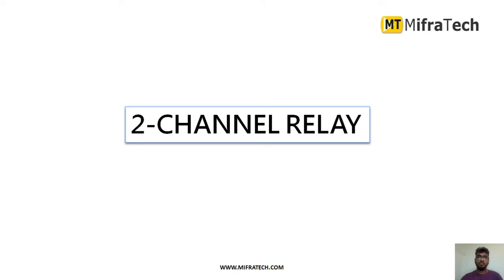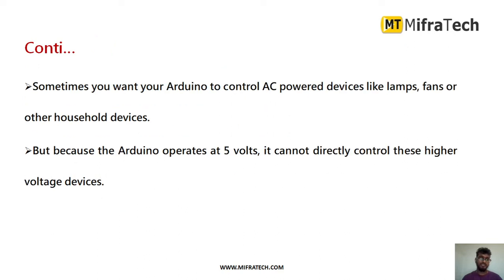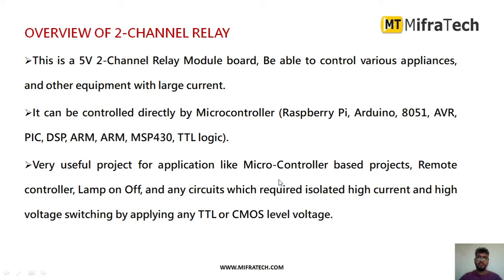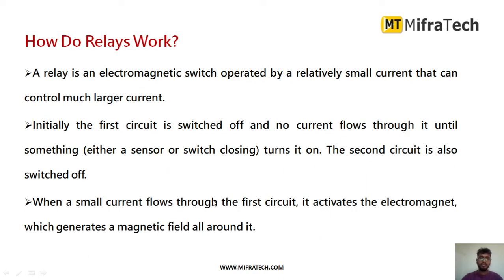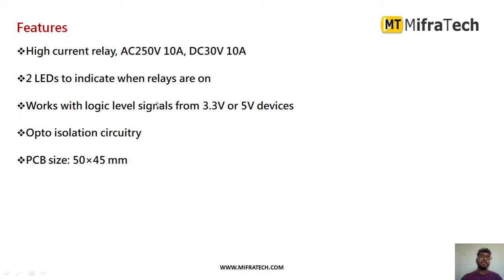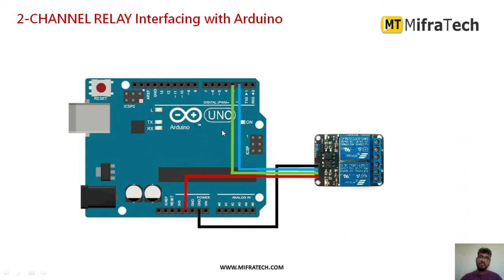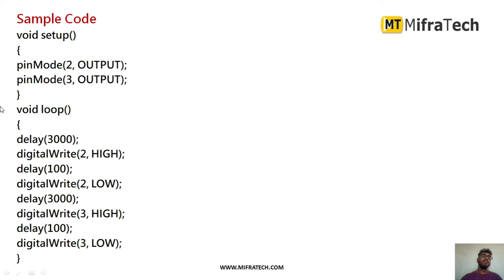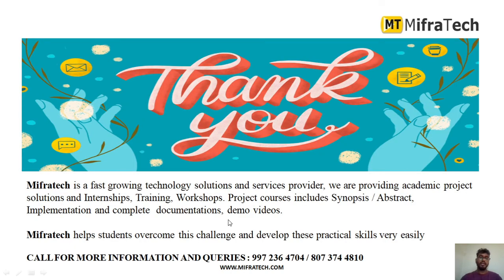2 channel relay module . by mifraelectronics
5 volts 2chennel relay all kinds of electronics components are available by mifraelectronic shop best price of components best of online and offline services .

Mifratech products:-  1.Website application development for industries, schools, colleges websites.
           2. Electronic components manufacturing and assembly work

Electronics Components sales and services started by mifraelectronics.
Note : Find the best solution for electronics components and technical projects  ideas